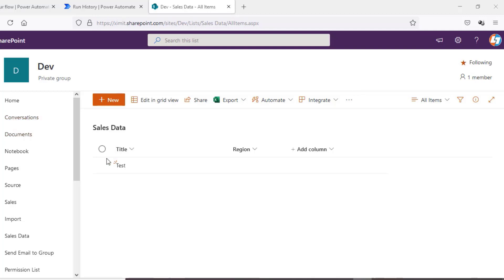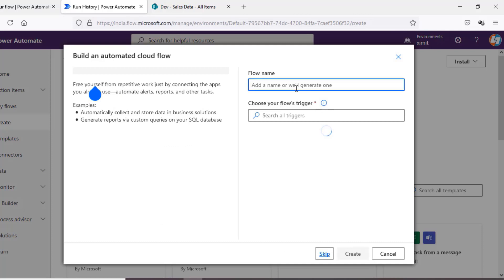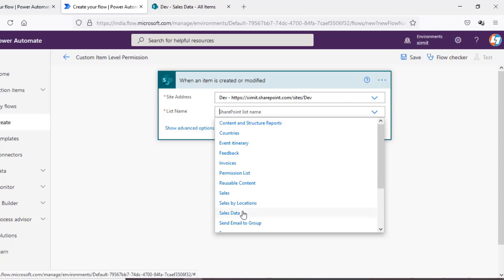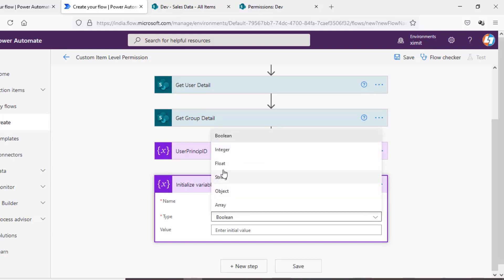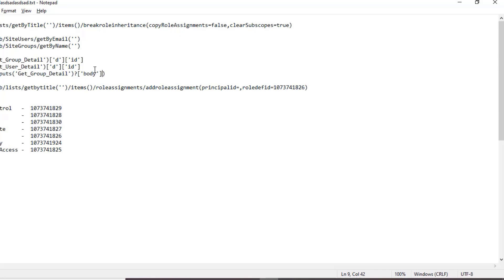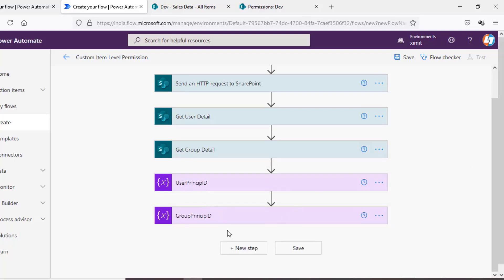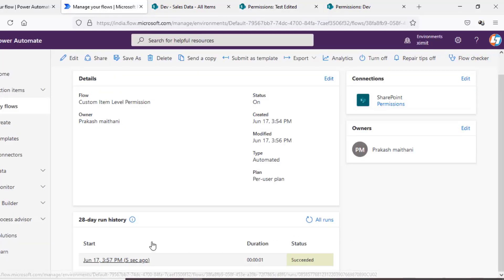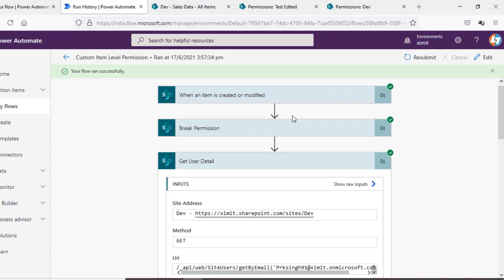How to Set Item Level Permission on SharePoint List Item Using Power Automate & REST API.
listitempermission powerautomate restapi This Video is about How to setup item level permission on SharePoint List item automatically using power automate & REST api. these are OOTB step available in Power Automate by which we can stop inheriting item level permission then provide unique permission on list item. this one overcome the limitation of OOTB flow methods.

below are refrence which i have used in video -
/_api/lists/getByTitle('')/items()/breakroleinheritance(copyRoleAssignments=false,clearSubscopes=true)

/_api/web/SiteUsers/getByEmail('')
/_api/web/SiteGroups/getByName('')

body('Get_Group_Detail')['d']['id']

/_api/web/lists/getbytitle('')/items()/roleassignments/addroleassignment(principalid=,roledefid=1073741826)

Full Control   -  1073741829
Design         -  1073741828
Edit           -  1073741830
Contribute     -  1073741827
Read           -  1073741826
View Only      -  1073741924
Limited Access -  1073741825